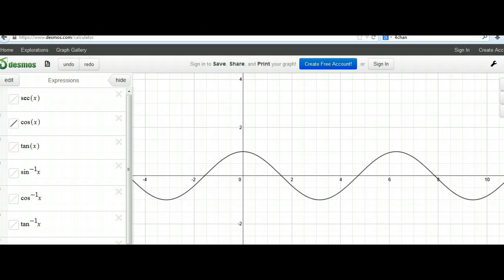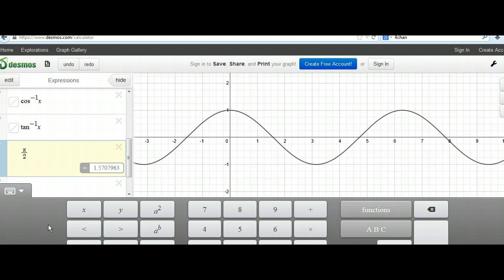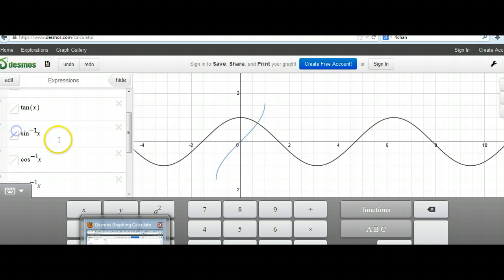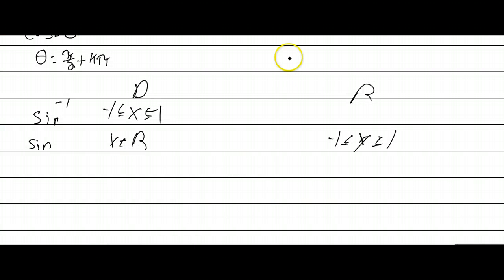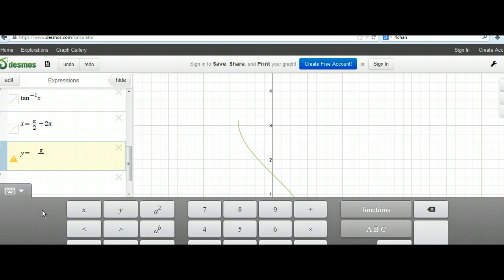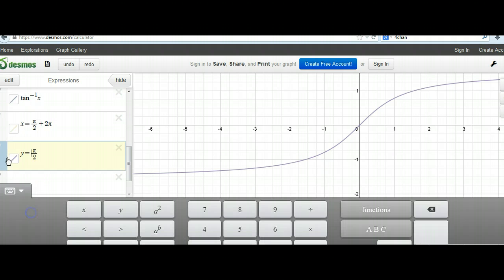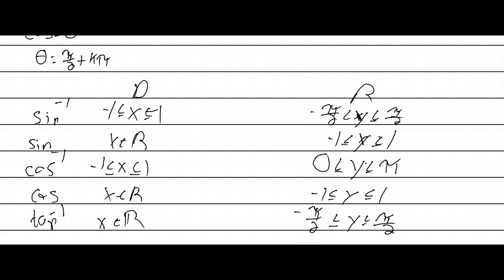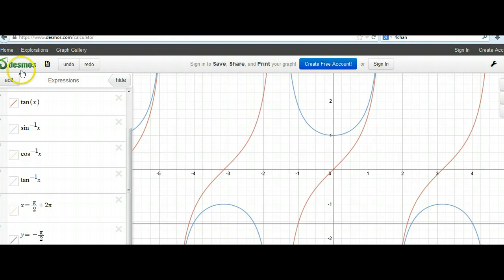7/23 6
7/23 6